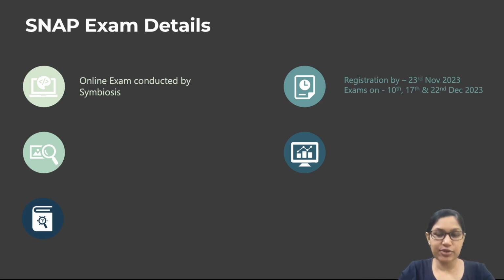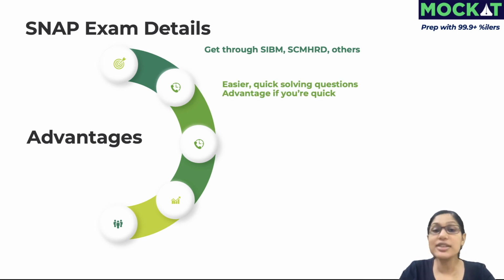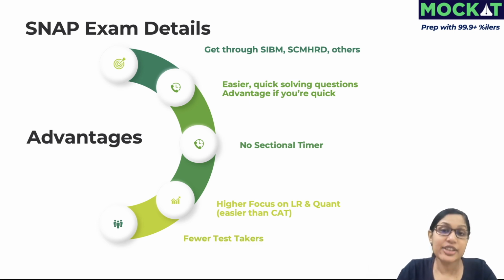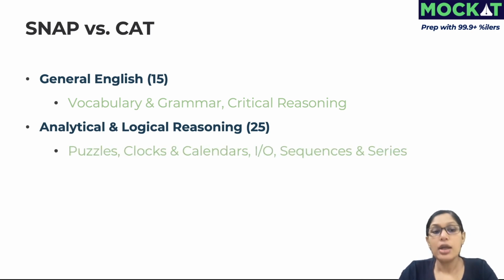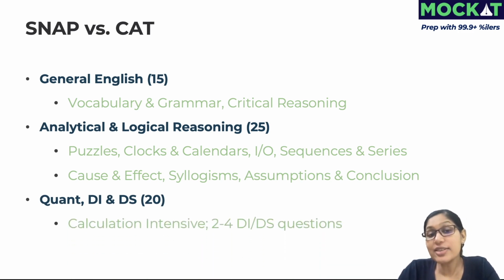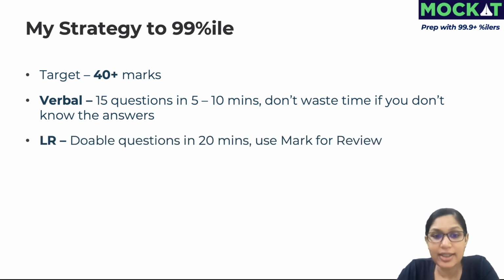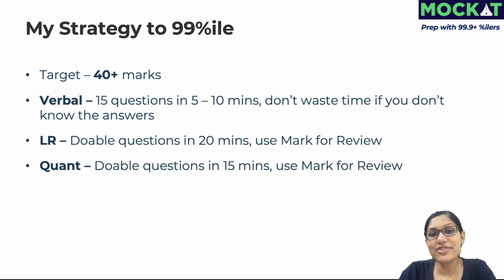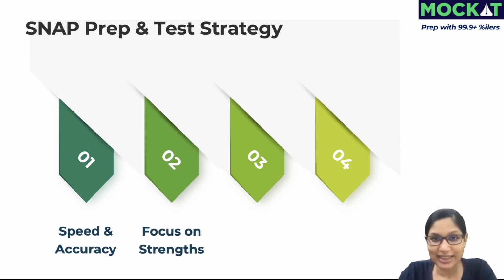SNAP 2023 - Exam Details & Test Strategy by Mockat's Sanjana (What After CAT series)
What After CAT 2023? SNAP 2023 Exam details & Test Strategy by Mockat, explained by Sanjana (SNAP 99+ percentiler)

Chapters:
0:00 - SNAP Exam details
1:55 - Advantages
4:06 - SNAP Syllabus
7:20 - 99%ile Strategy
12:10 - Key points